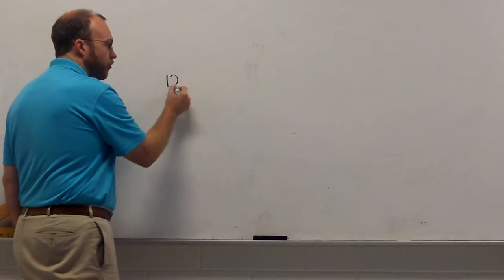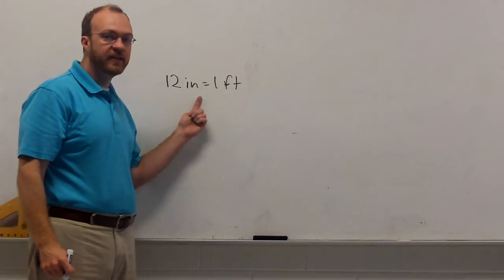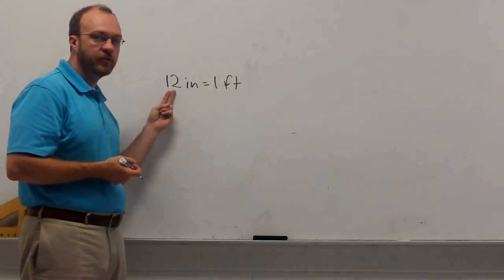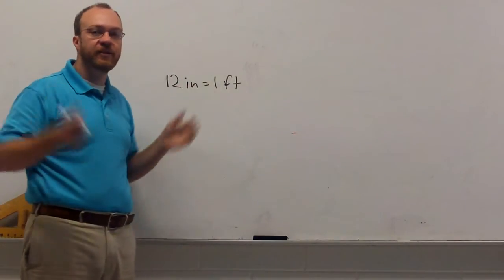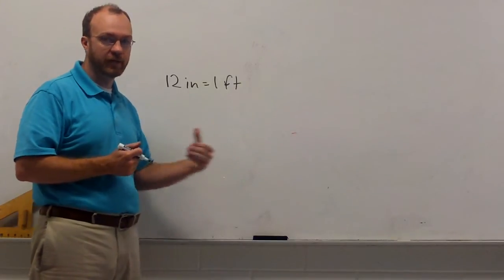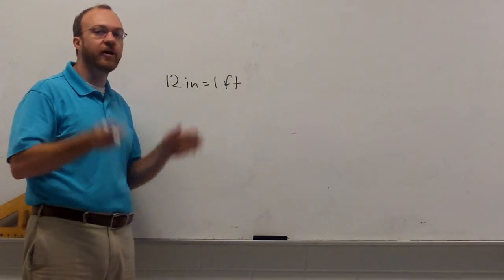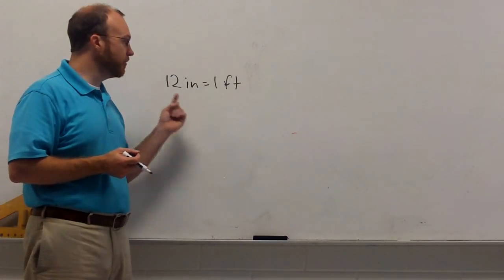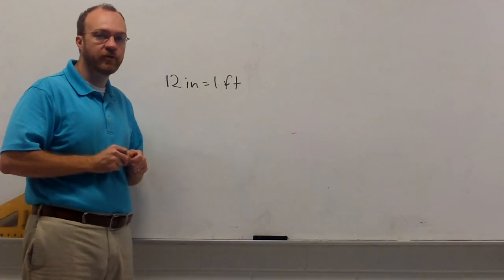Exact numbers and significant figures